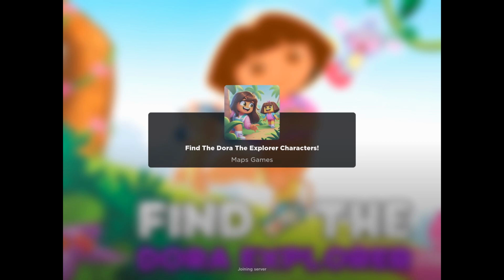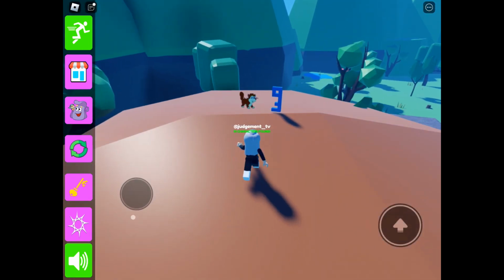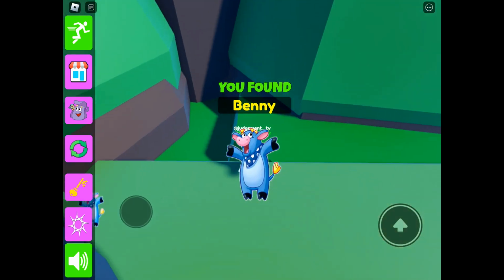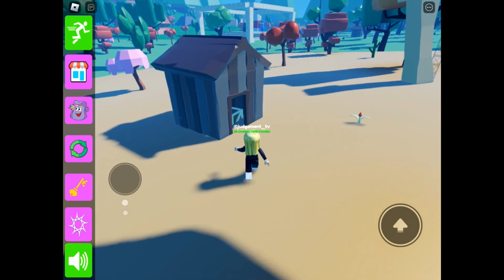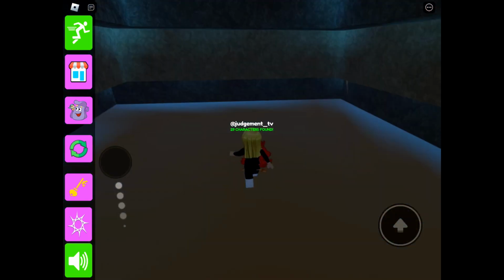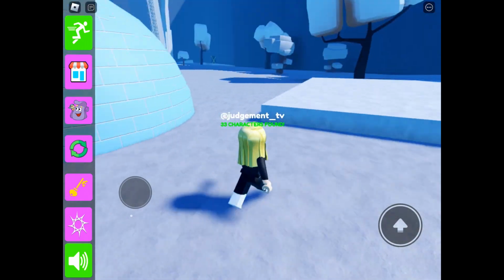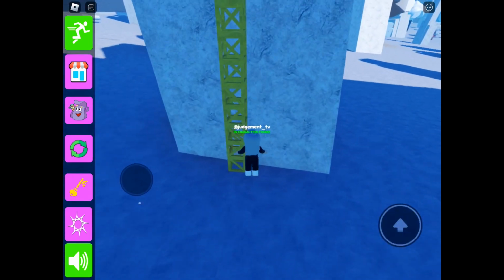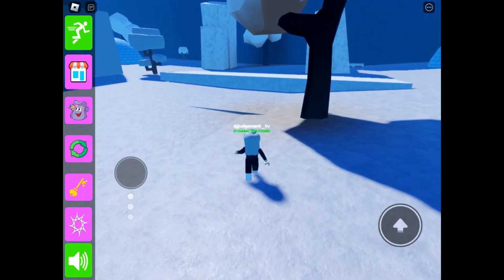How to find all the characters in Find the Dora the Explorer on Roblox (59)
I HAVE JUST SEEN THEY HAVE UPDATED THE GAME RIGHT AS I FINISH EDITING! I WILL DO AN UPDATE VIDEO

ORDER LIST
mr marquez
dora
alpaca
map
andres
abuela
armadillo
cows
perrito
dinky
ITEM - Yellow key
baby blue bird
alana
violeta
baby fox
ITEM - blue key
benny
tico
argentina
crocodile
arco iris
baby bear
boots
swiper
baby yellow bird
backpack
mrs marquez
amelia
senor tucan
ducks
artista star

DESERT 10:50
grumpy old troll
allie
baby jaguar
ITEM - red key
daisy marquez
baby red bird
cuddly dinosaur

SNOW 13:00
dapple
bud
dragon king
big mike
broom
thirsty sunflower
caballito
cheshire cat
dorothy
clowny
clock mouse
doctora valdes
brown dog
el coqui
circulo
dancing elf
celia
cinderella
camilla
big red chicken
baby crab
baby hawks